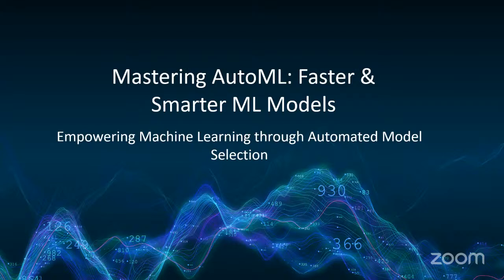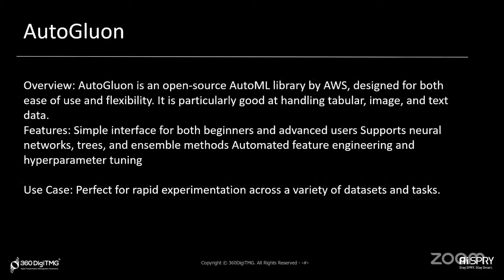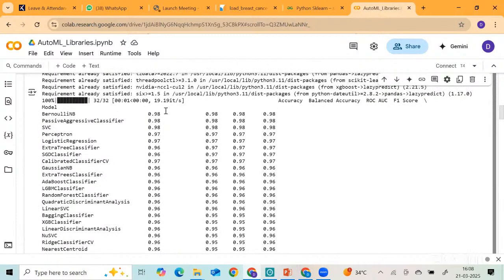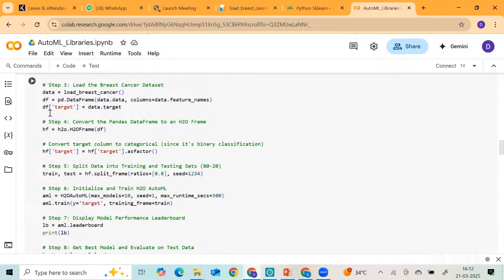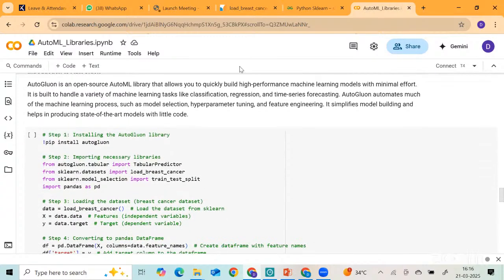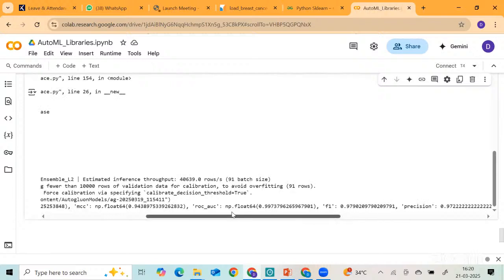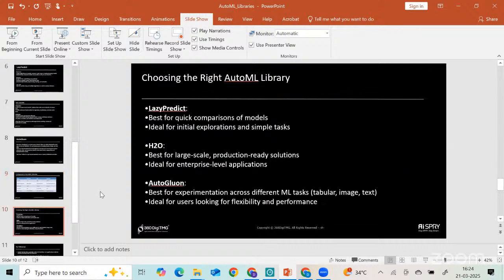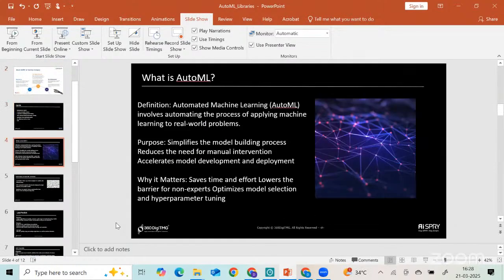Mastering AutoML: Faster & Smarter ML Models | 360DigiTMG